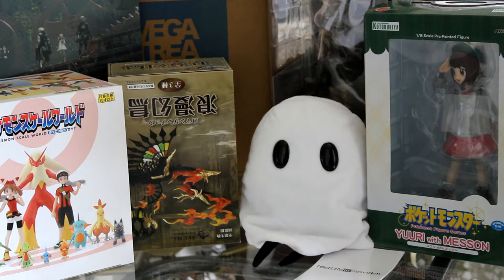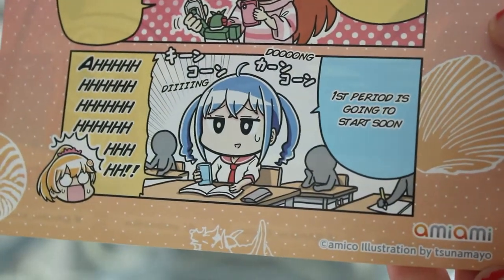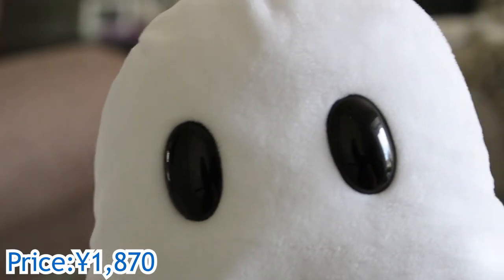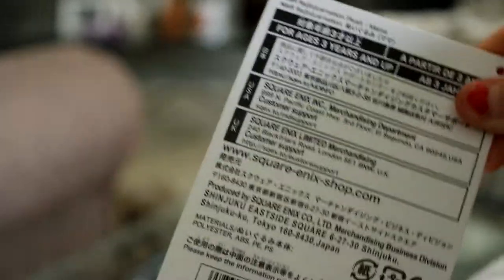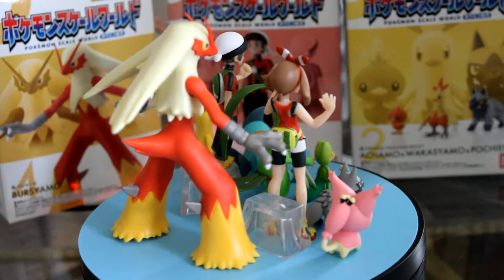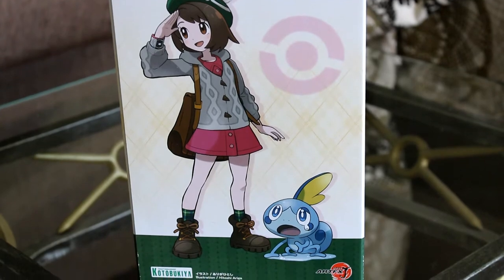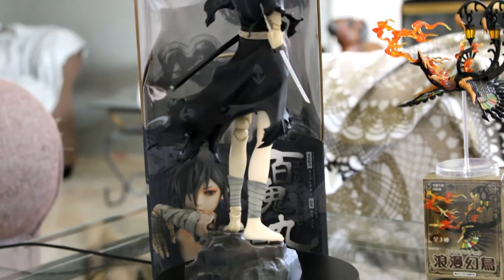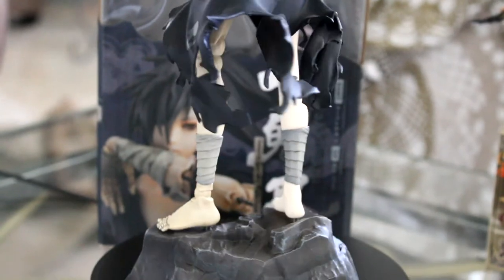AWESOME Dorohedoro Kaiman, Dororo, Pokemon, Magical Creature Figures and Nier AmiAmi Unboxing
★ Equipment and Software:
☆ Canon- EOS Rebel T7 DSLR
☆ Rotating display stand
☆ Blue Yeti Microphone
☆ Audacity
☆ Adobe Premiere Pro 2020
☆ Clip Studio Paint EX for outro and thumbnail

~Chapters~
0:00 Intro
0:42 Nier illustration book
1:56 Mama plush
2:56 Imaginary creatures figures
7:09 Hoenn scale world figures
8:41 Kotobukiya Gloria figure
11:03 GoodSmile Hyakkimaru scale figure
13:52 Megahouse Dorohedoro Kaiman scale figure
18:51 Final words